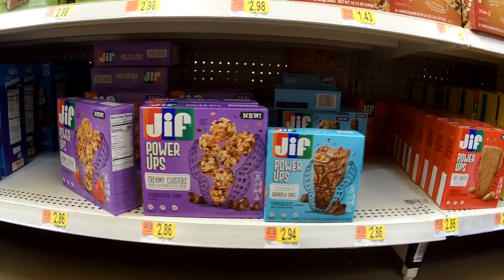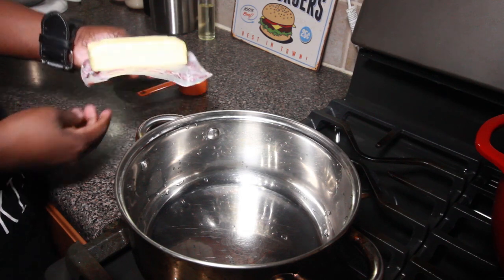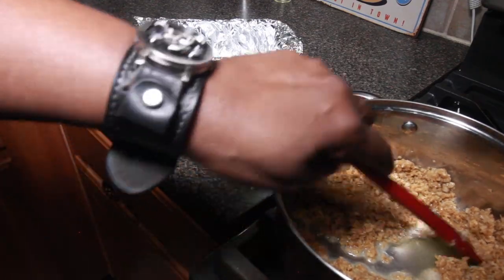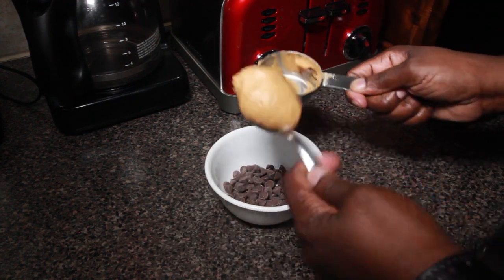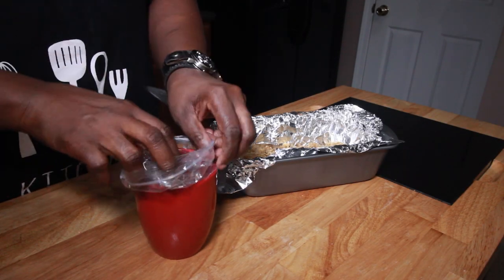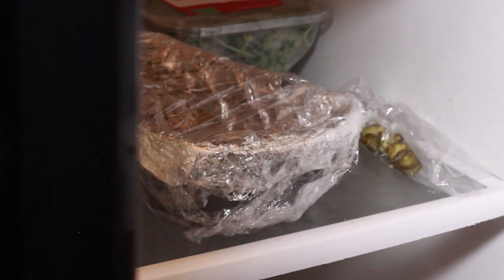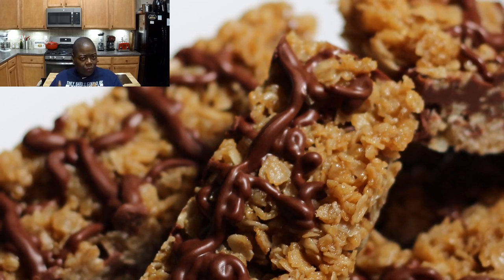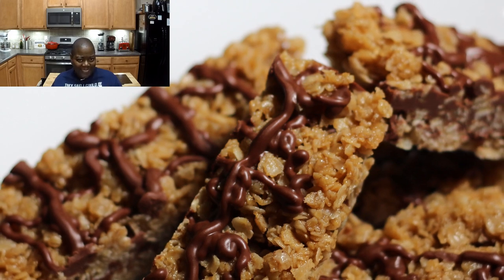How To Make No Bake Oat Bars | If You Like Quaker Chewy Granola Bars You'll love these!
HOW TO MAKE NO BAKE OAT BARS – IF YOU LIKE QUAKER CHEWY Granola BARS YOU'LL LOVE THESE! Chef Kendra shows you how to make easy, fast and delicious No Bake Granola Bars. Making chewy oatmeal bars at home is pretty easy. Plus, you know what's in there. I show you step by step how to make these tasting and filling no bake chocolate chip oat bars. These homemade chewy chocolate oatmeal bars with get your day started off right if Granola is your thing.

▼ KEEP READING ▼

Mainstay Loaf Pan
AmazonBasics Nonstick Carbon Steel Baking Bread Pan
Silicone Spatula

►Camera Gear
Canon T3i : discontinued
Cannon lens 50mm 1.8
Blue yeti microphone
Takstar sgc 598 microphone